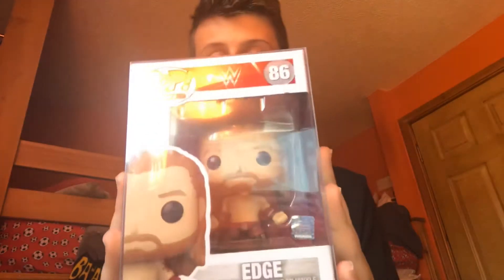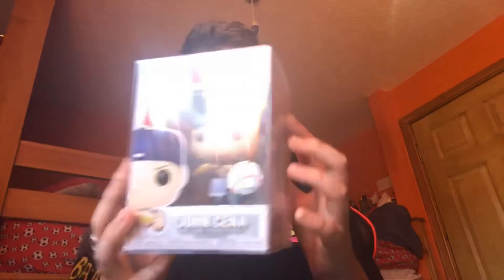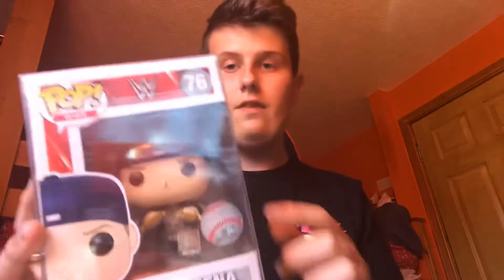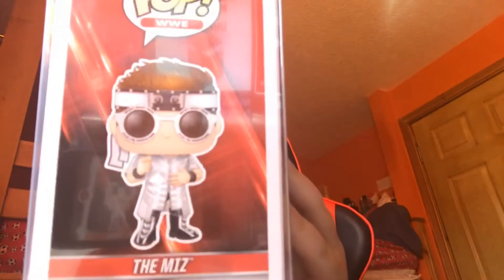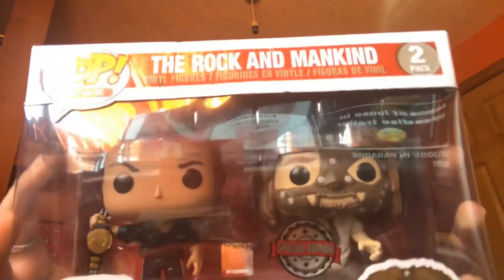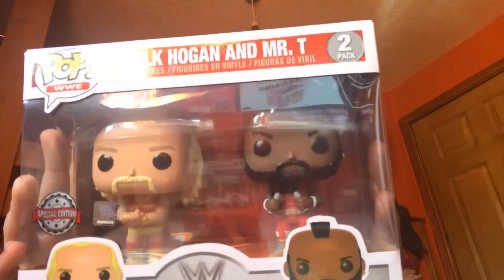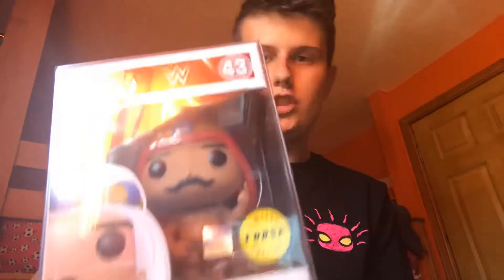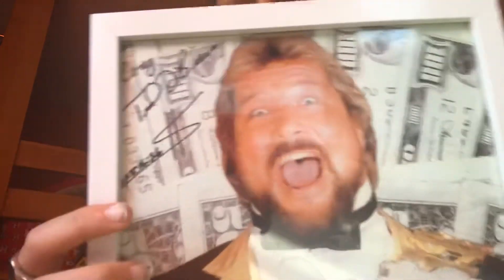MY WWE POP COLLECTION!!!!